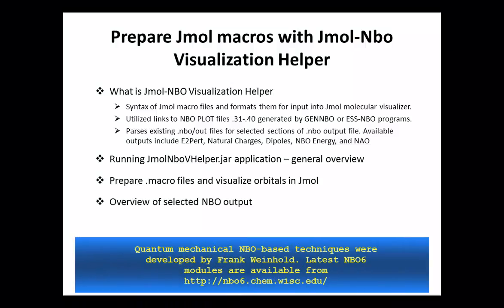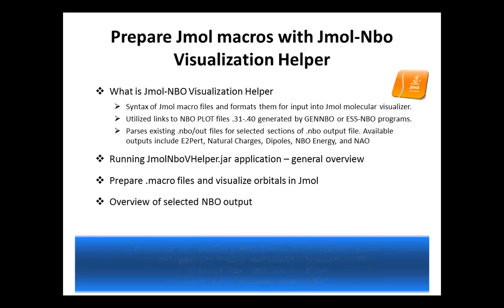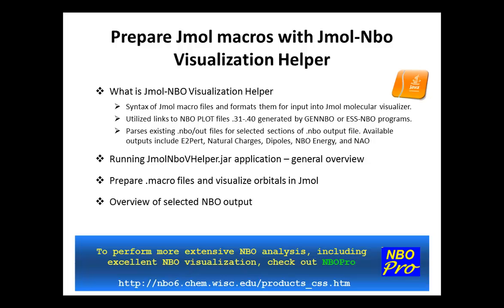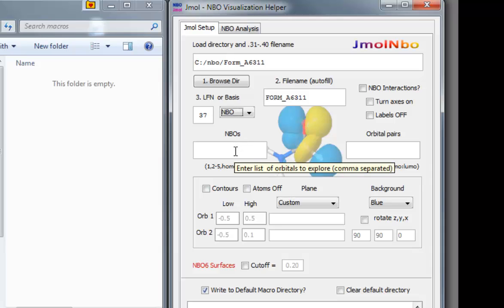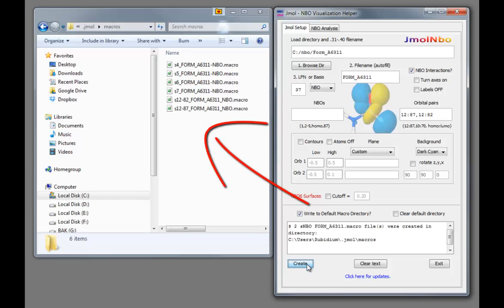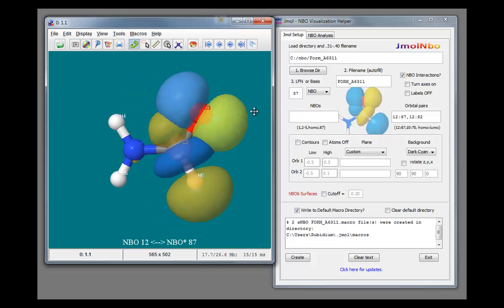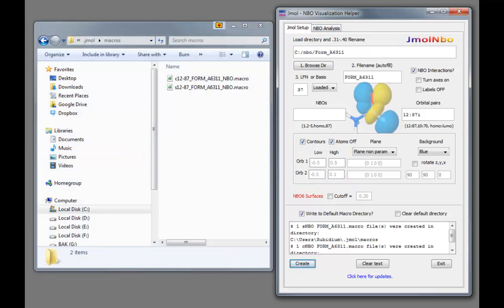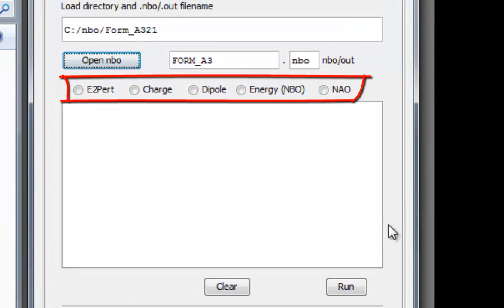Jmol-NBO Visualization Helper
Jmol-NBO Visualization Helper is java application, which offers a simple way of:
i)  generating Jmol .macro files for visualizing NBO related orbital imagery in Jmol
ii) inspecting selected outputs from GENNBO/NBO output files